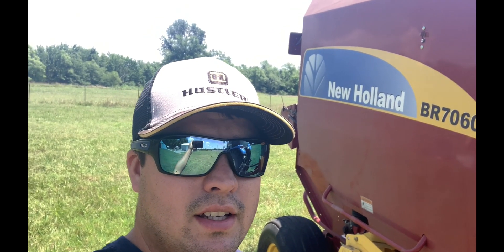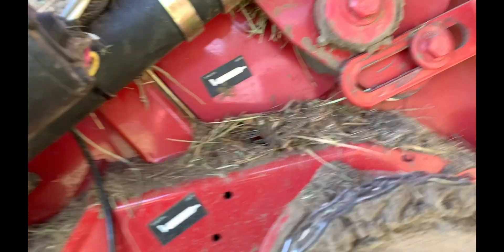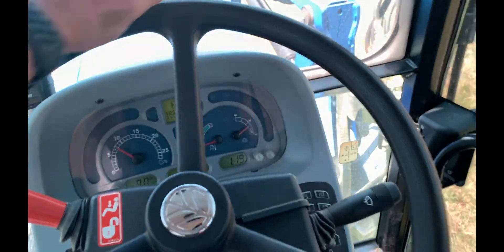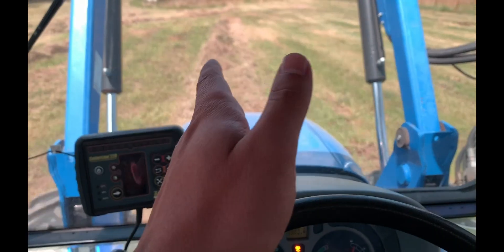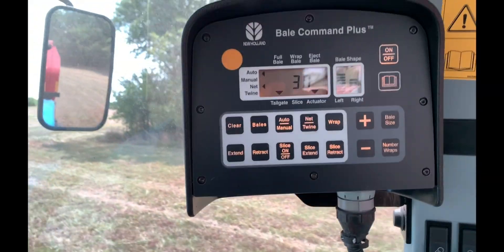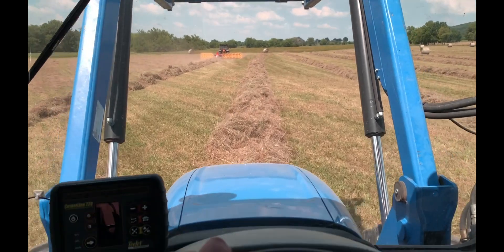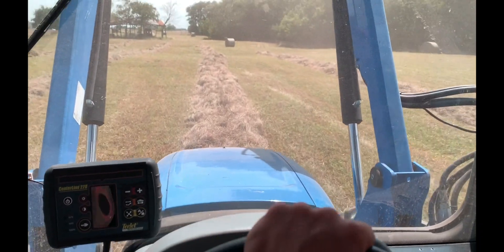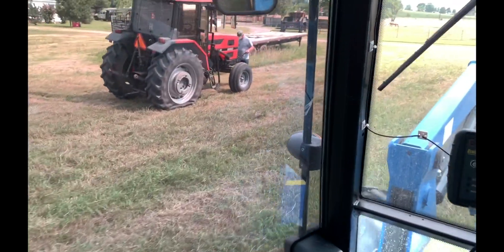Baling Hay - New Holland T5060 & New Holland BR7060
This video is about Baling Hay - New Holland T5060 tractor & New Holland BR7060 round baler